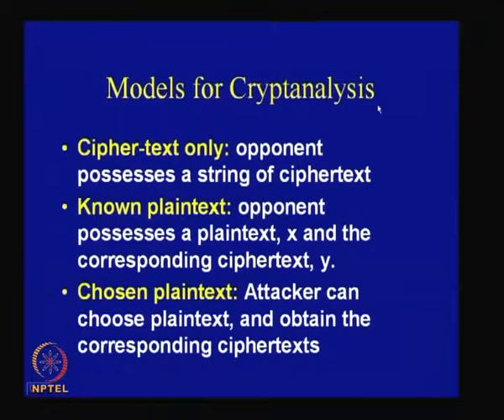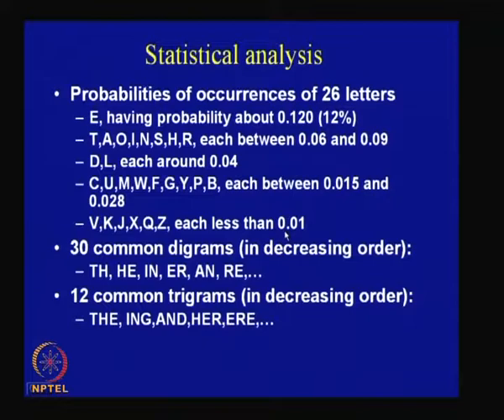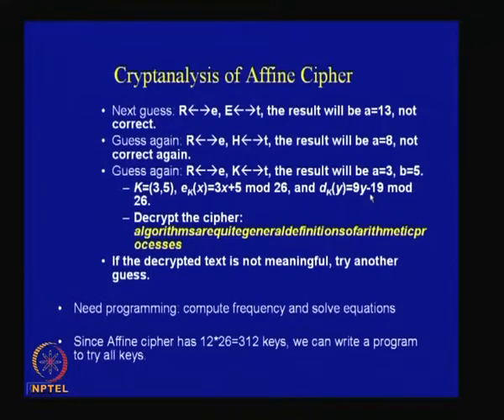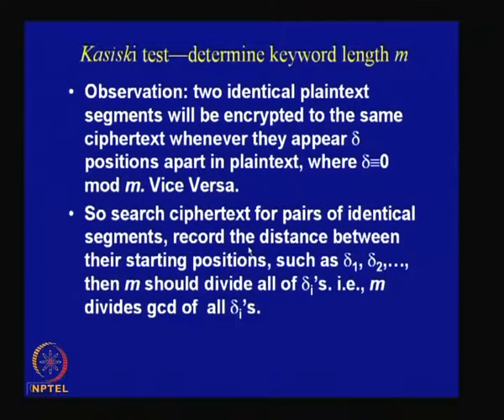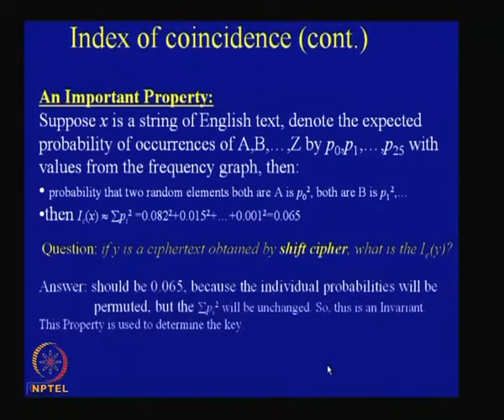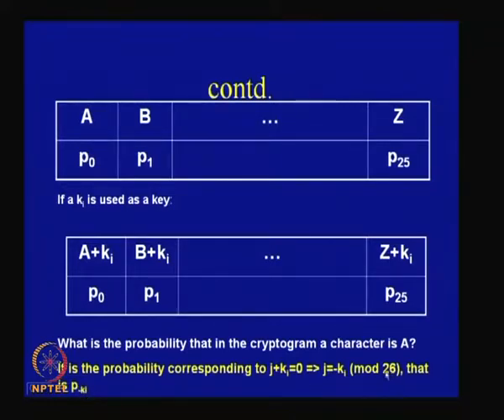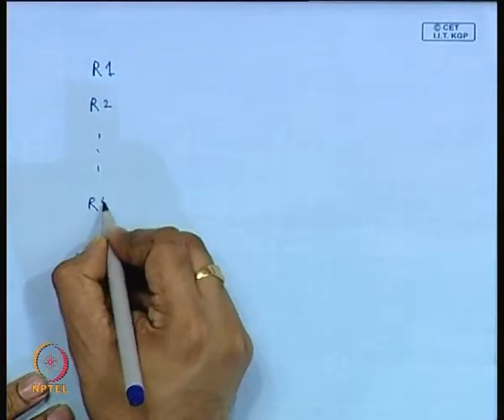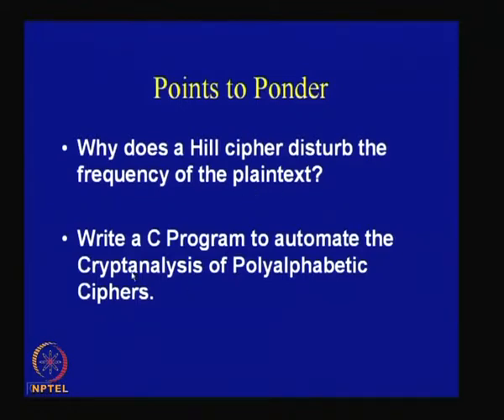cryptography and network security Part - 6